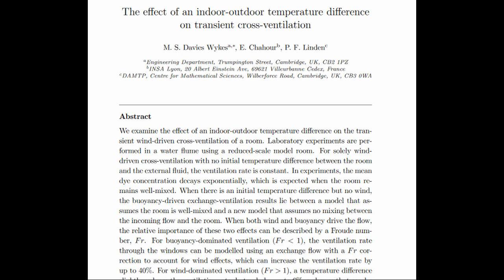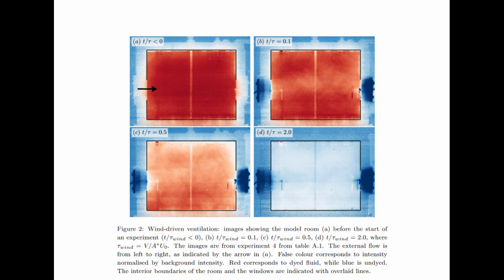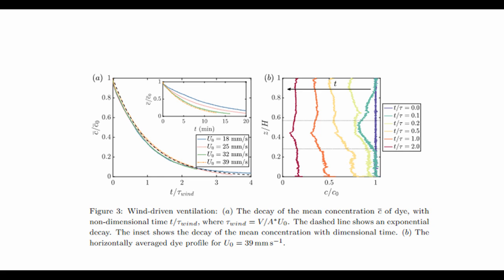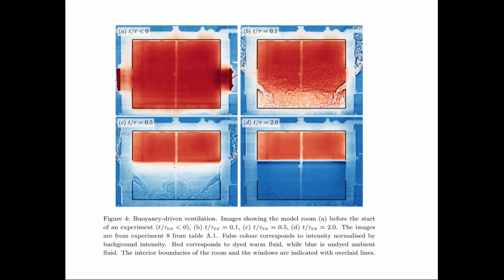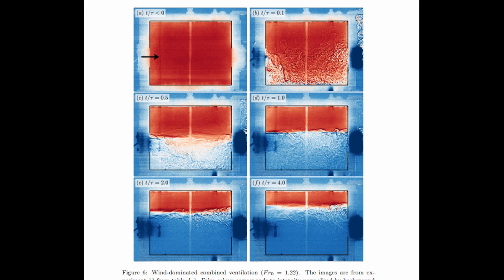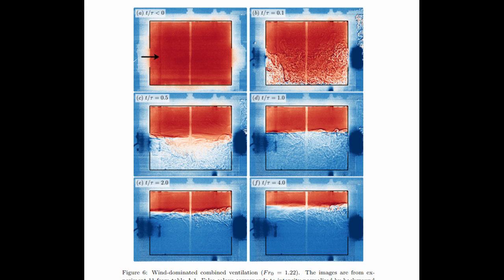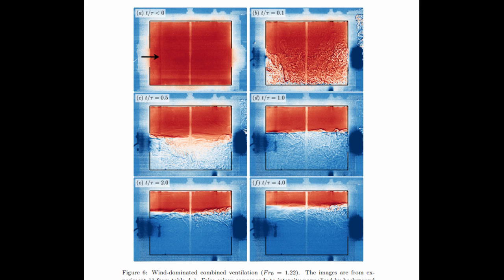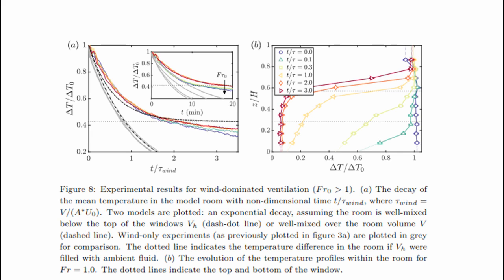Trying to cool my home with fans. Mechanical model of ventilation. (Part 3)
For people wondering why they seemingly hit a wall trying to cool their home down with ventilation, this could give you some understanding why.